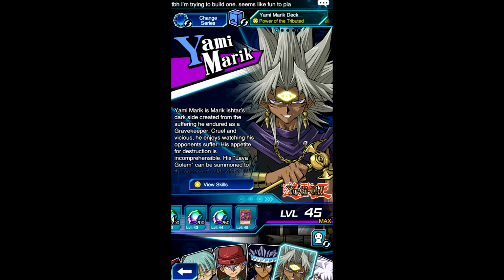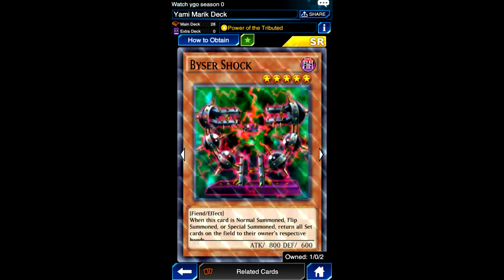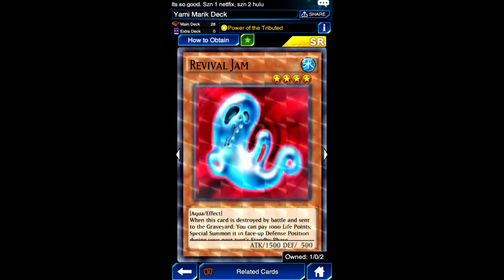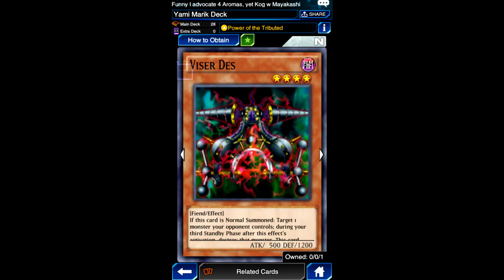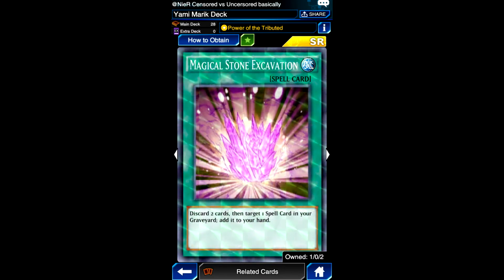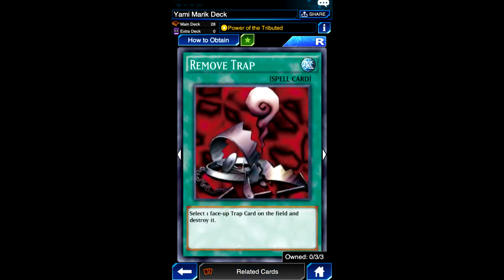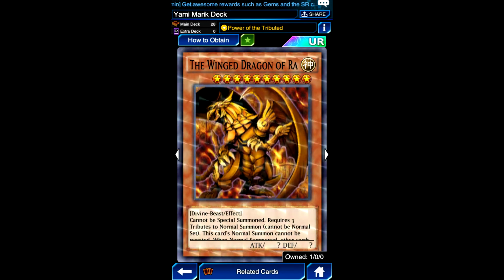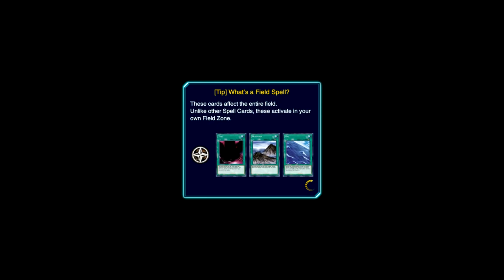Accurate Marik Deck - Yu-Gi-Oh! Duel Links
Introduction and quick test run of a 100% accurate Marik deck made from available cards in Duel Links.